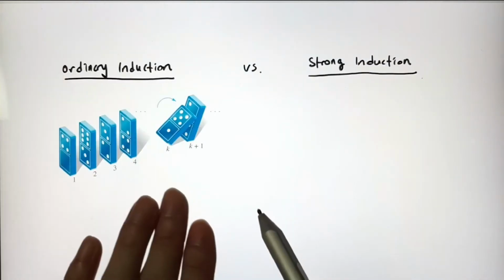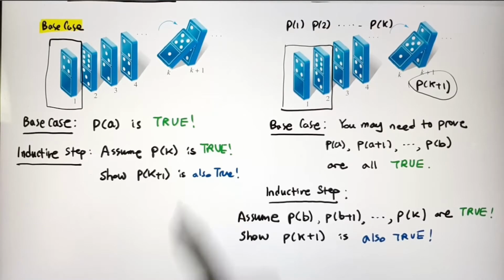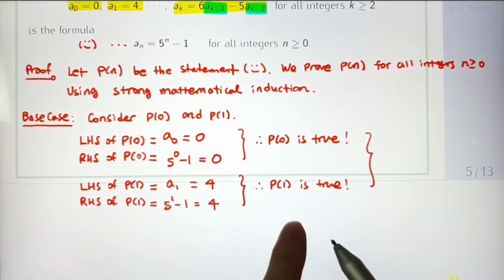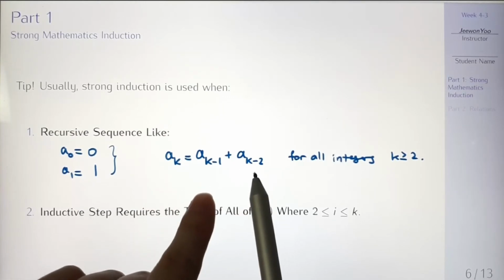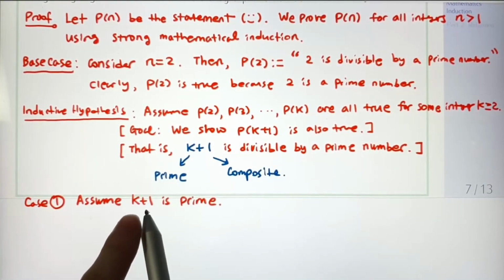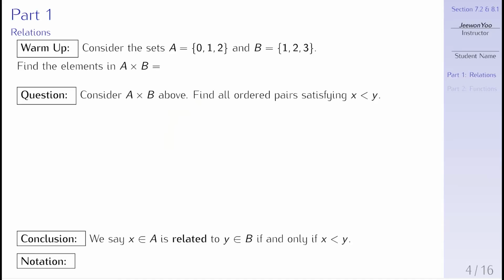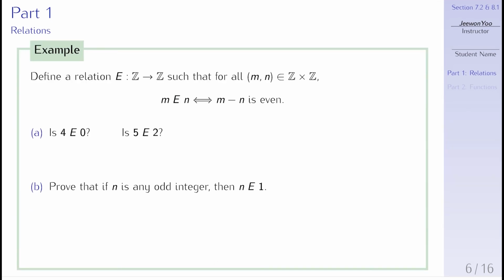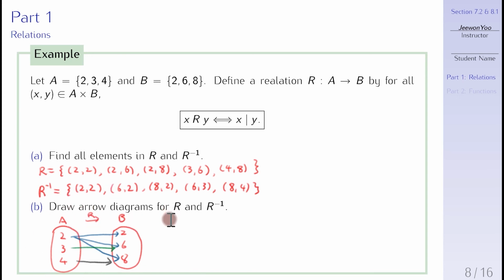[Week 4-3] Strong Mathematical Induction and Relations